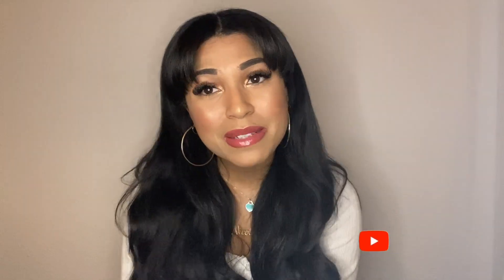University guide lI How to choose the RIGHT university for you!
Hey! I hope you are doing well.In today's video I am going to be helping you with some tips on how to choose the right university for YOU. I know it can be quite a challenging task so hopefully these tips and tricks make the whole process that bit easier for you. Lots of love, Nicole xxx